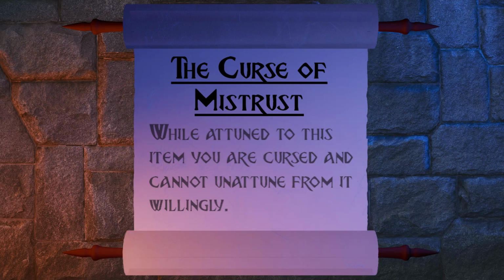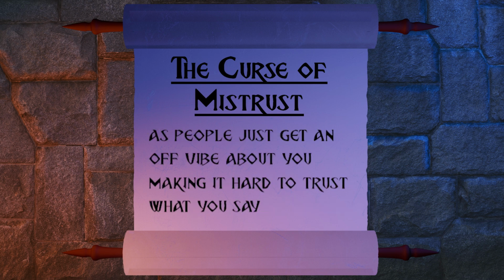Searching with a Sword | D&D Encounters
This week on Pondering Monsters we'll be looking at the Flying Sword. This is intended to be a social encounter for a low intelligence construct.  wants your party to follow it through a dungeon. Seems sketchy but it could be worth it...

Use it in your games and let me know what you think about it.

00:00 Intro
00:43 Encounter Summary
02:43 Questions
03:06 Question 1
04:58 Question 2
05:29 Question 3
06:39 Tying it All Together
09:03 Scaling
09:30 Outro

Thumbnail Art by Zert